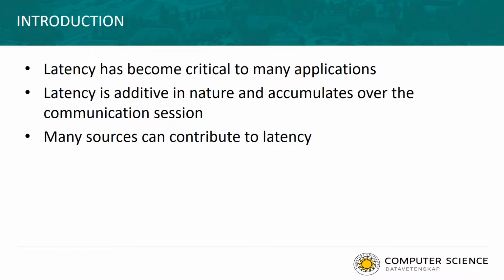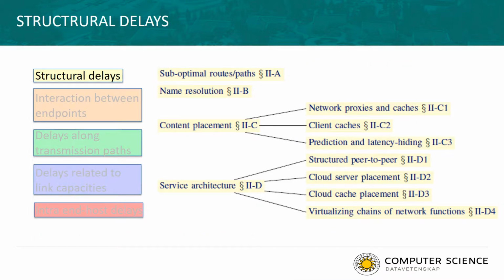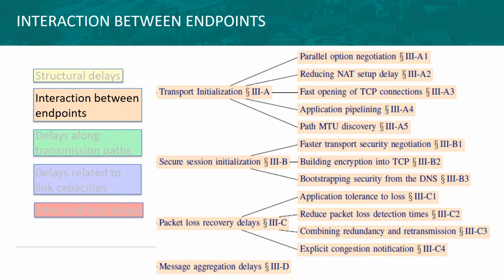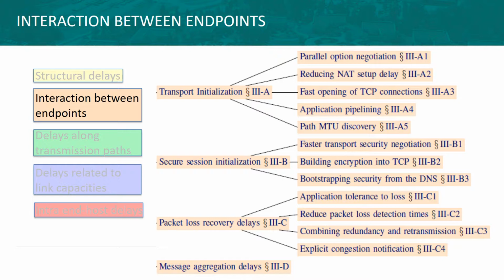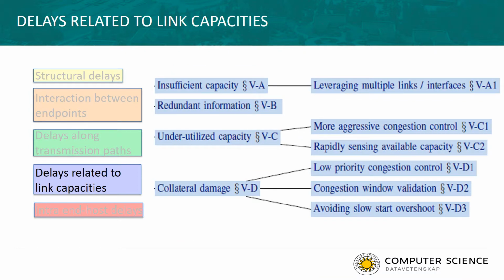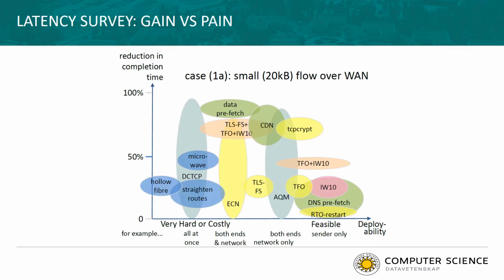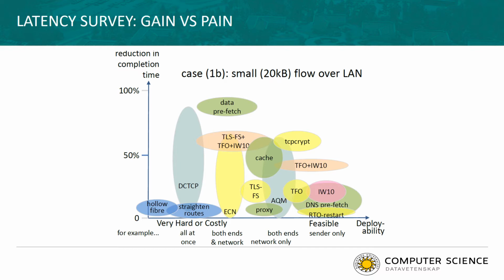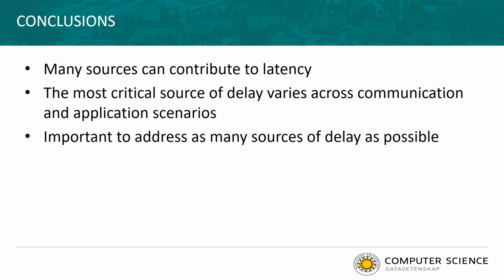Sources of delay on the Internet and their mitigations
This video lecture is part of the course on Future Internet Design and Service Quality, a hybrid mooc, provided by Computer Science at Karlstad University. (free for EU citizens).